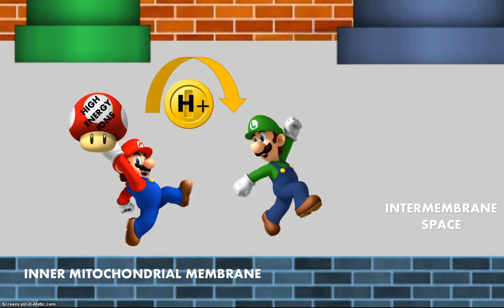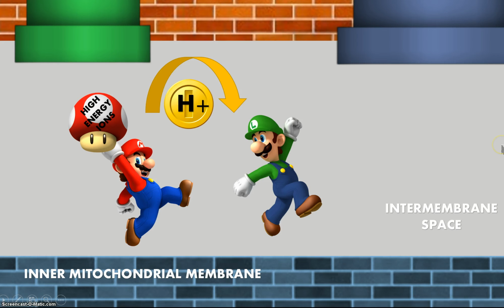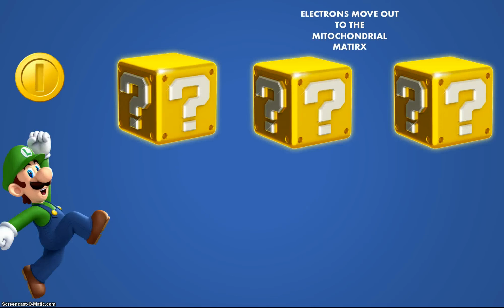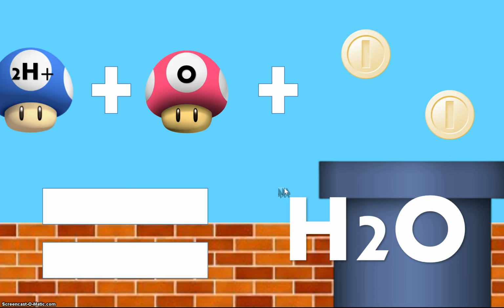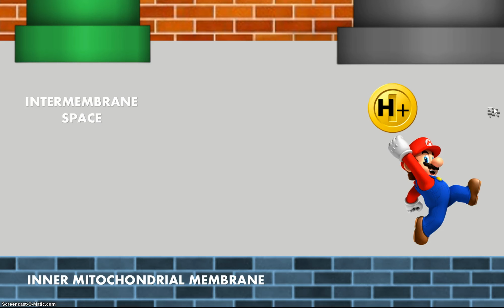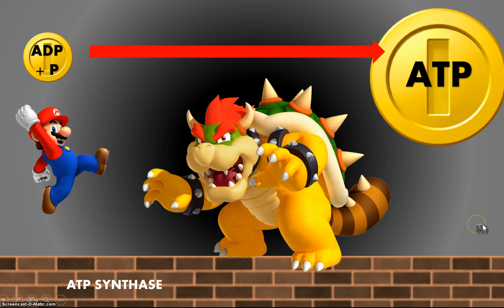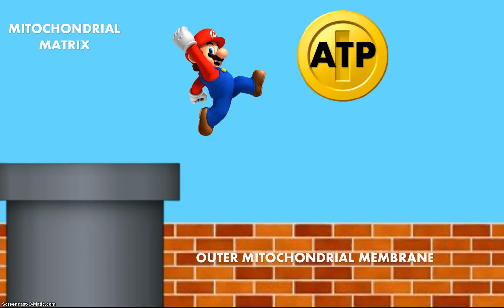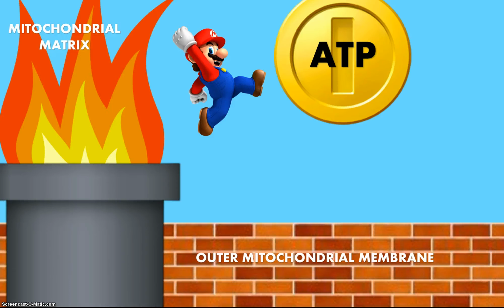The Electron Transport System